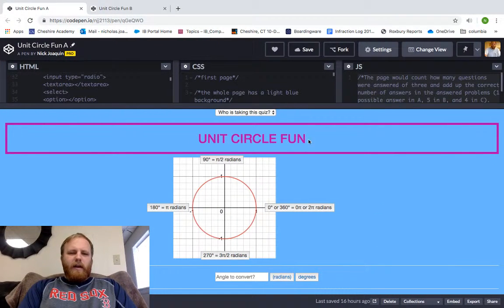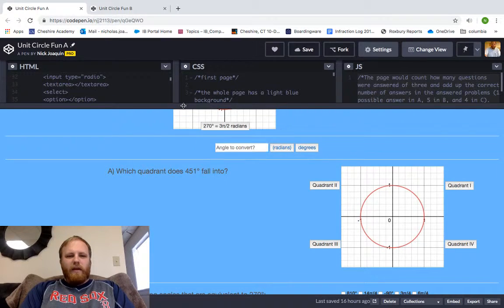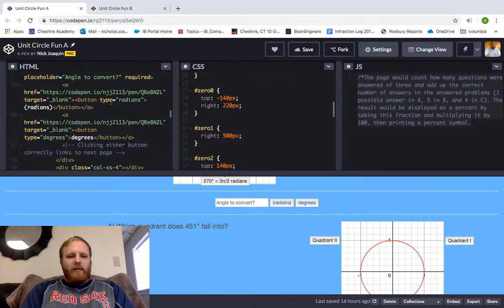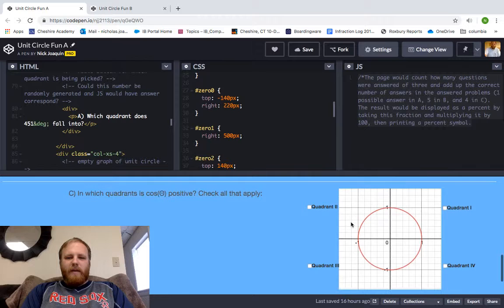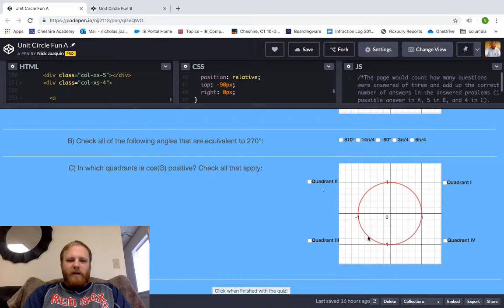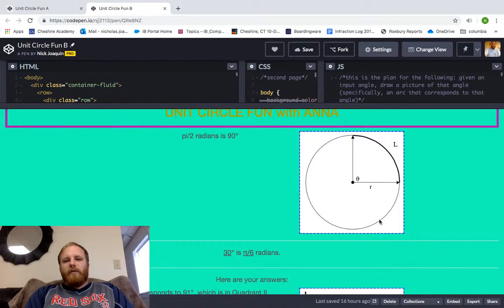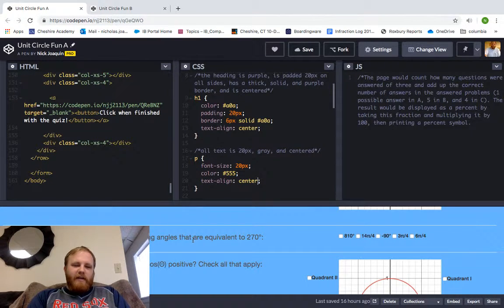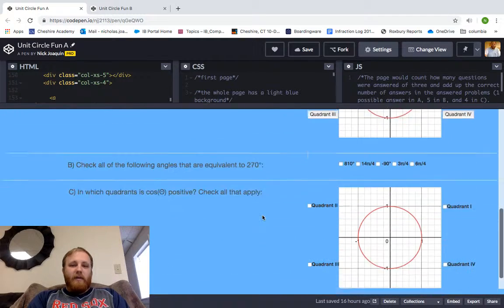MSTU5003 Project Week 02 Reflection NJ